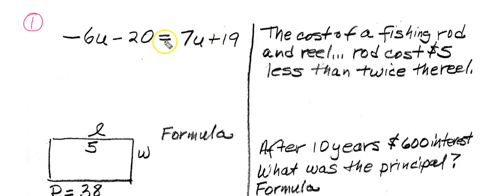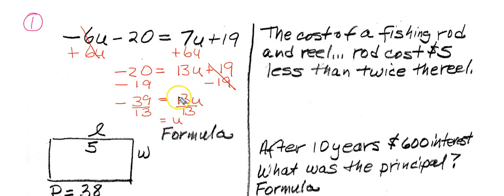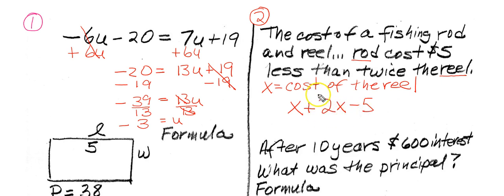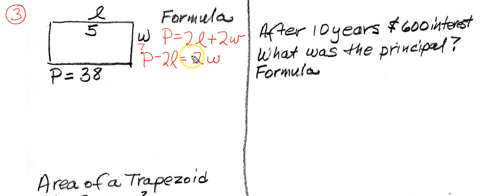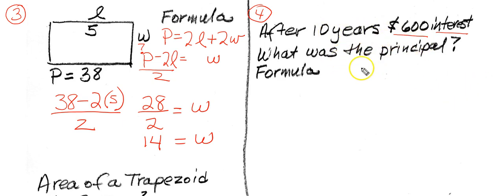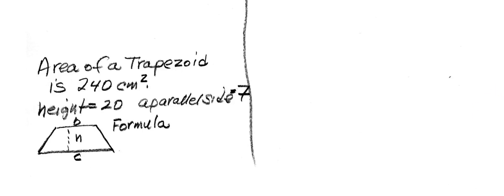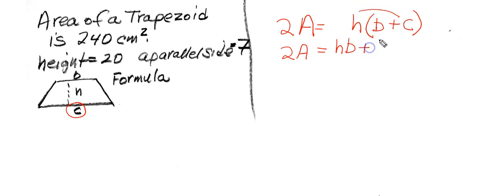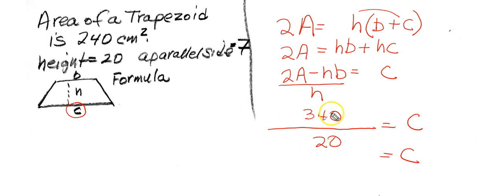CH 5 Lab Work